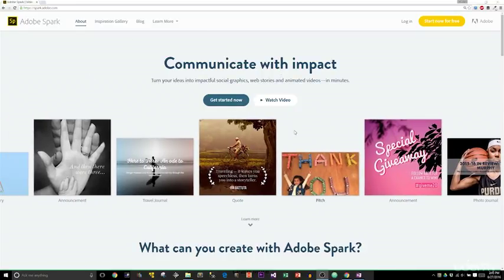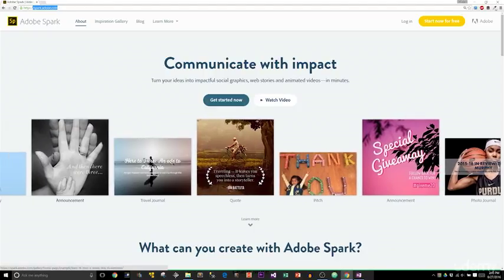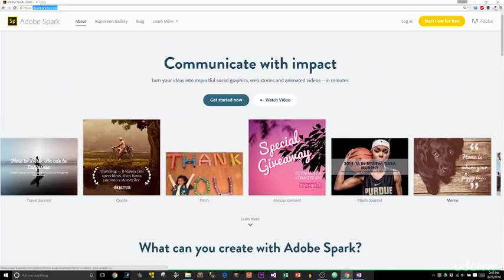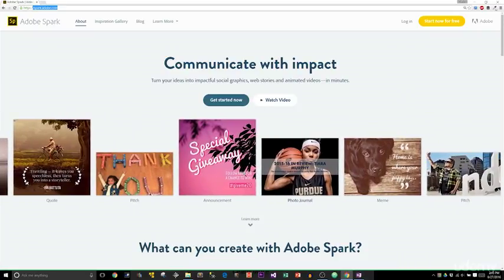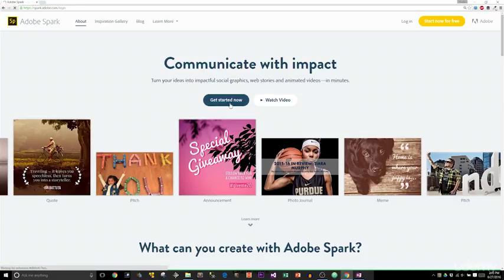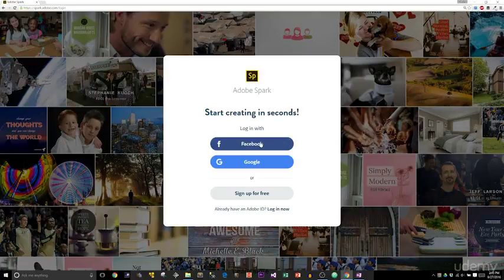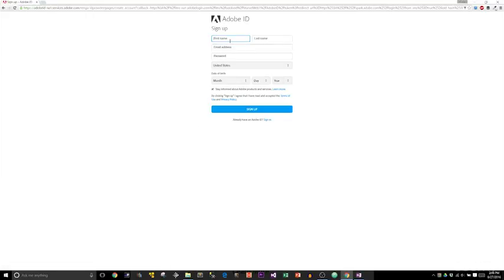Graphic Design Basics for Instagram, FB, Pinterest, & more! : Sign Up for Adobe Spark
Graphic Design Basics for Instagram, FB, Pinterest, & more!
Create stunning social media post, pages, and videos with Adobe Spark for Pinterest, Instagram, Facebook, Snapchat, etc.